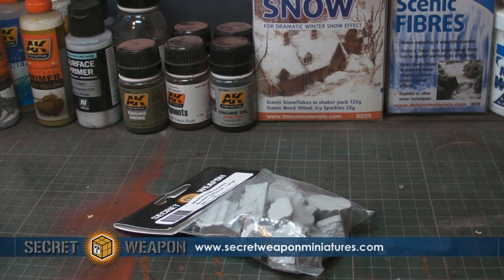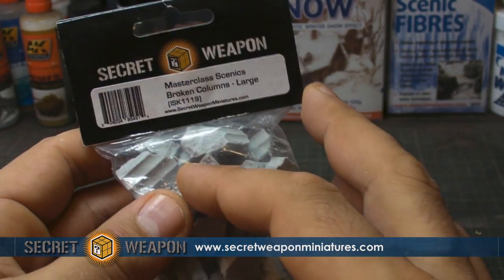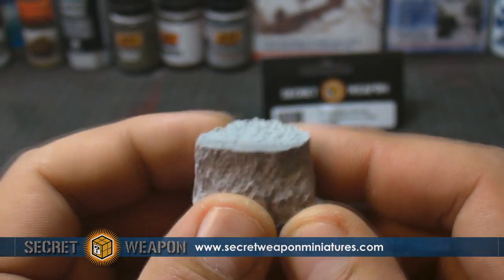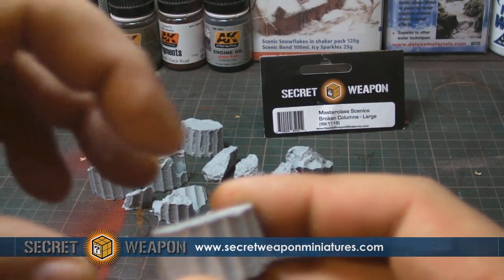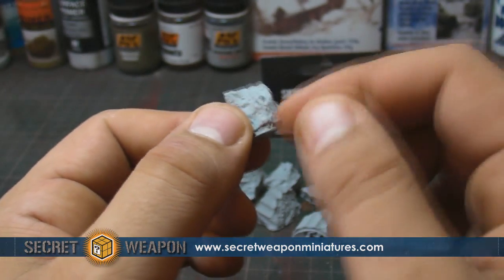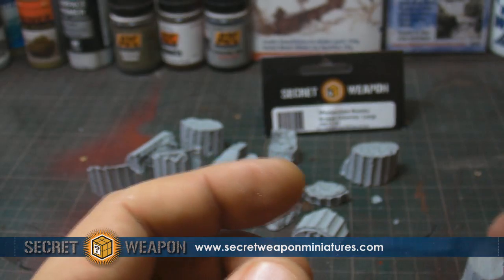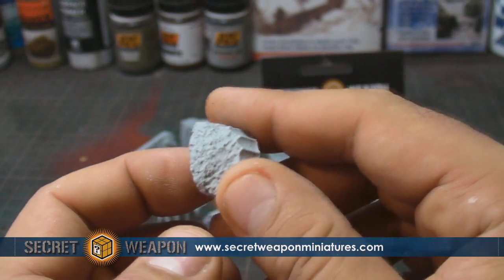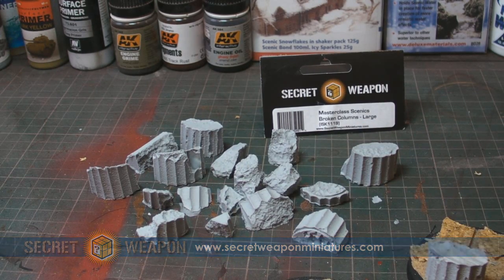Product Review: Secret Weapon Master Class Scenic Broken columns